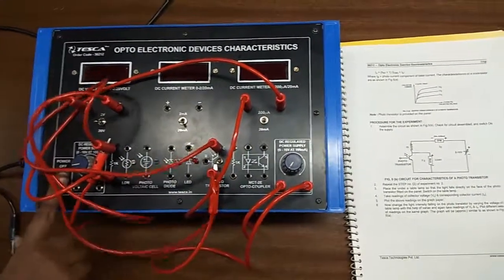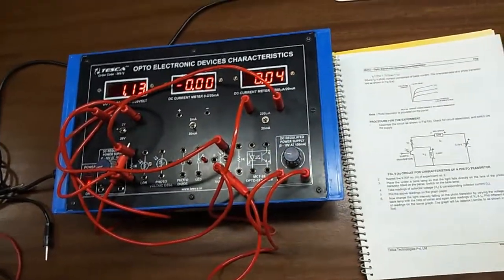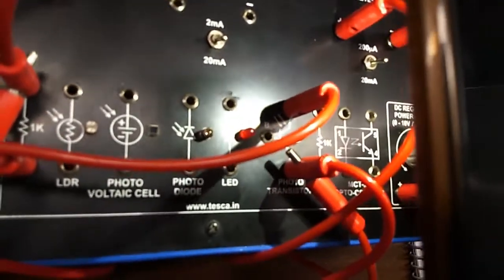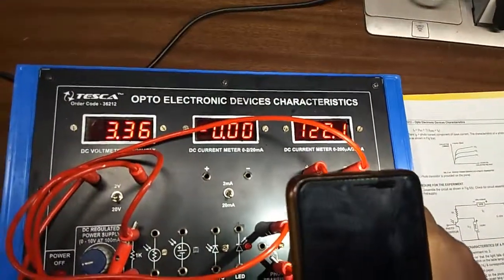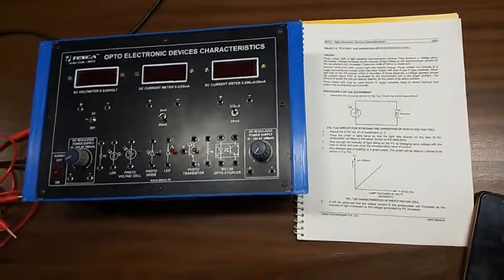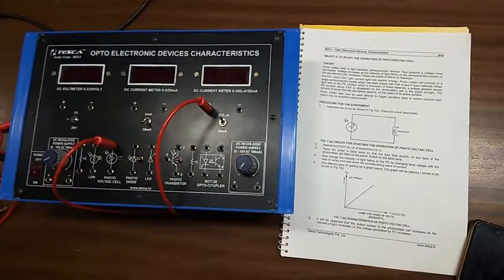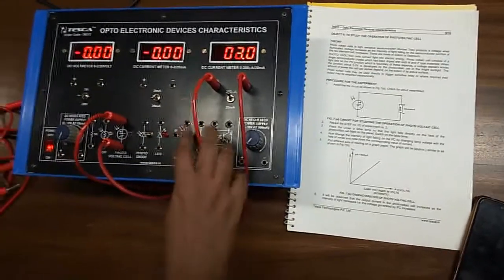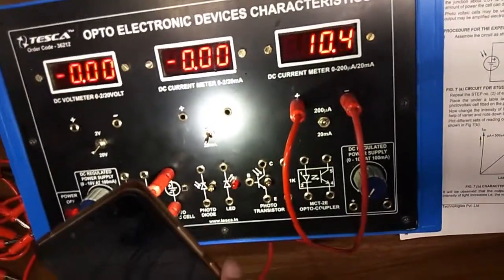Opto Electronic Device Characteristics | Electronics Engineering || Tesca 36212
In this video, we described Opto Electronic Device Characteristics.